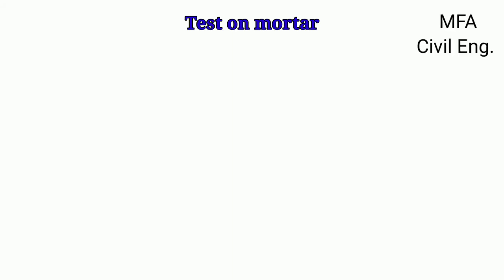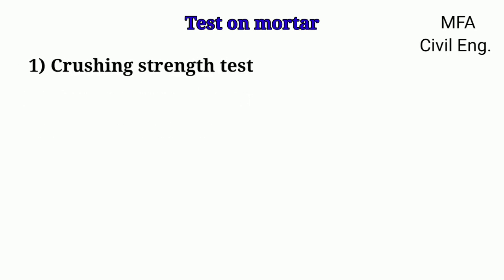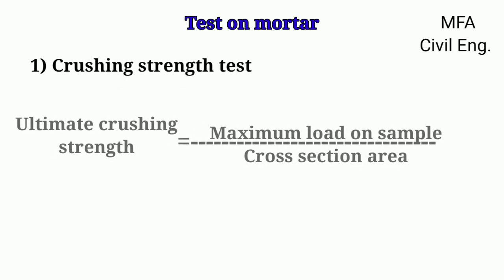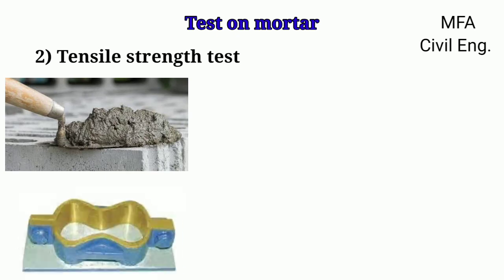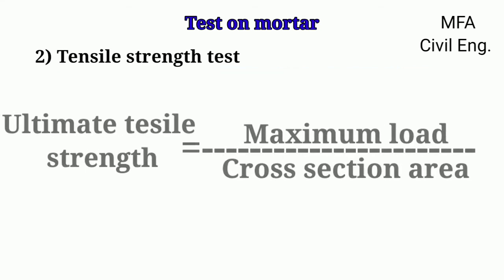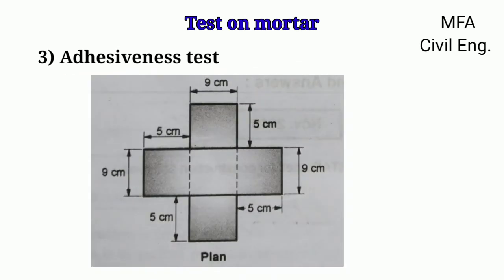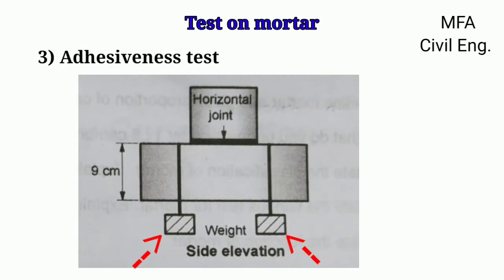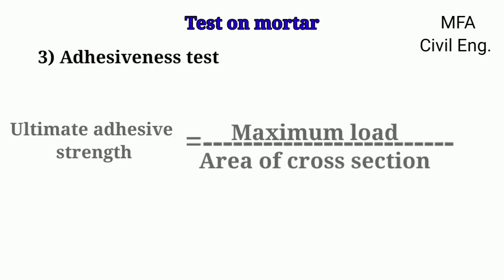Blowing Up Things with Mortar: Epic Experiment!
Hello friends.

In this video we are going to see full detailed information about different test perform on mortar and I am sure your all doubts related to test on mortar, will be cleared after waching this video. So Don't miss any part of the video watch till end.